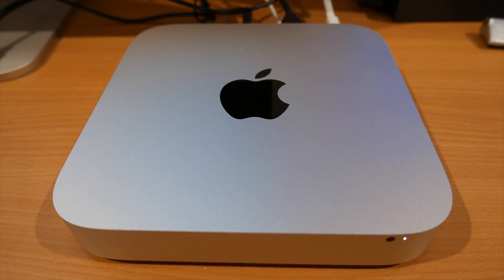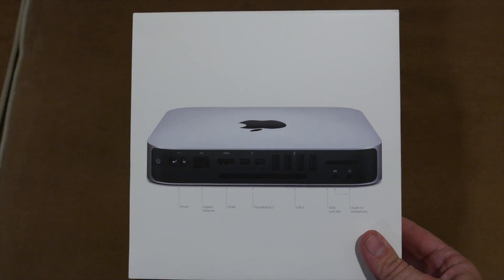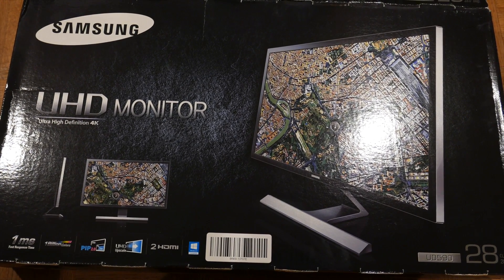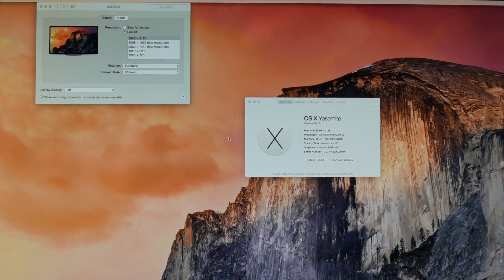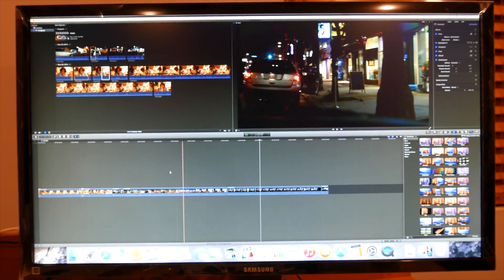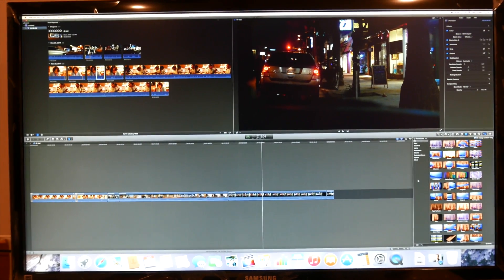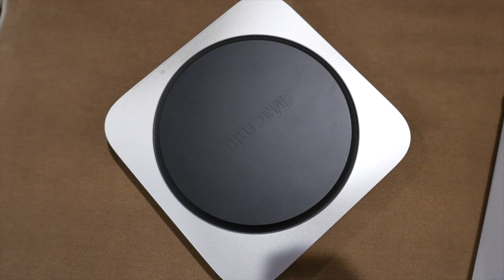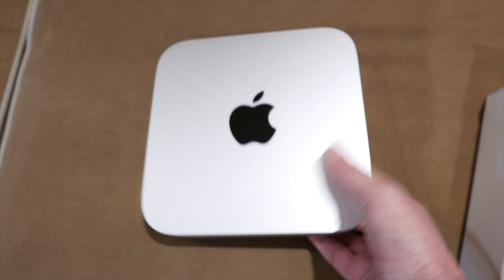Mac Mini 2014 With A 4K Monitor and Final Cut X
Mac Min i5 and only 8GB RAM With A 4K Monitor and Final Cut X. Will it work with a 4K monitor and will the Mac Mini be able to edit native 4K files with the budget system.